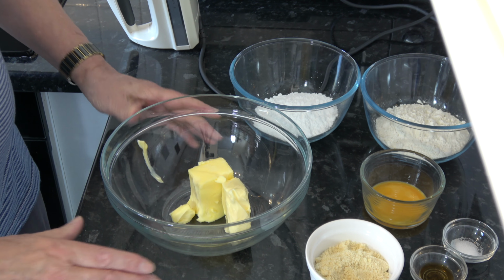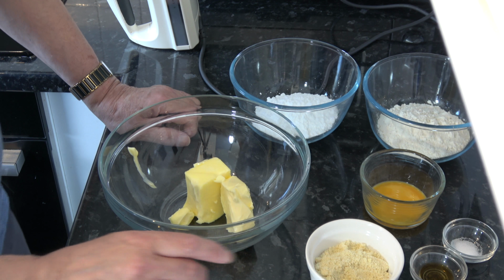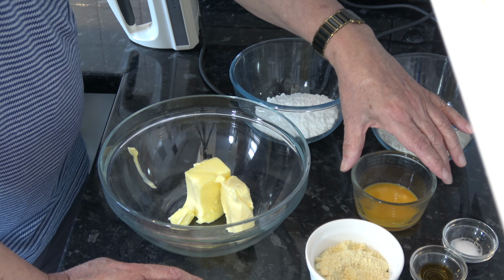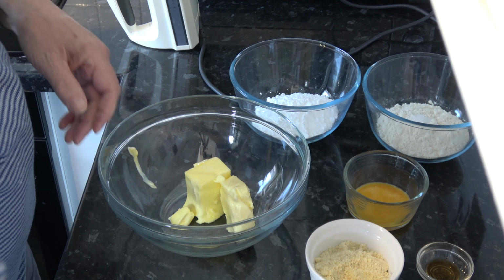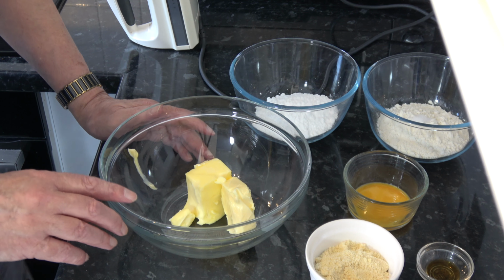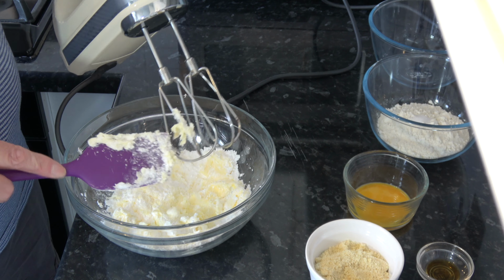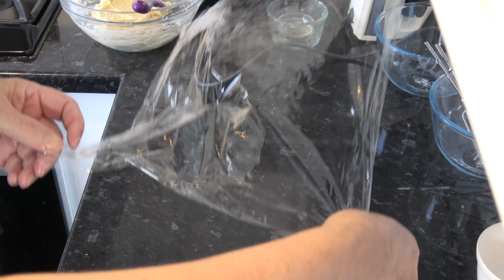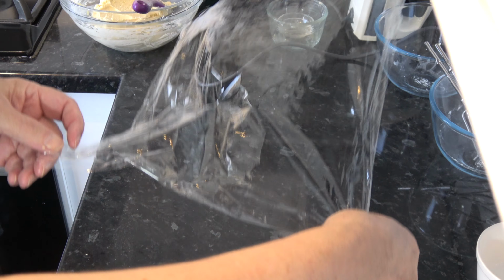Sable Breton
These are a truly wonderful French Biscuit, very similar to shortbread.  They almost melt in the mouth and have rich, buttery shortbread flavour.  It is difficult to eat only one.